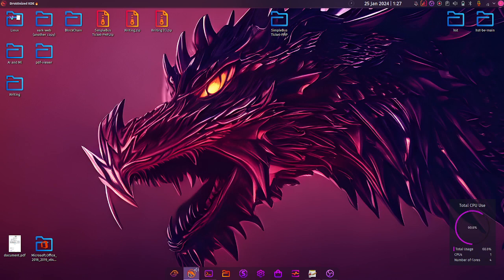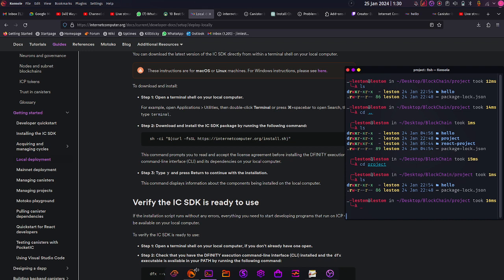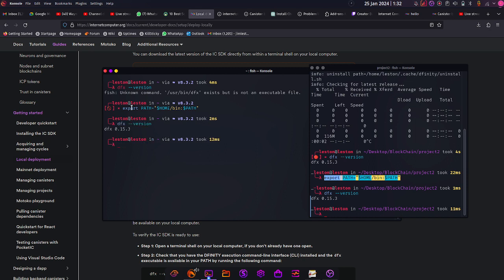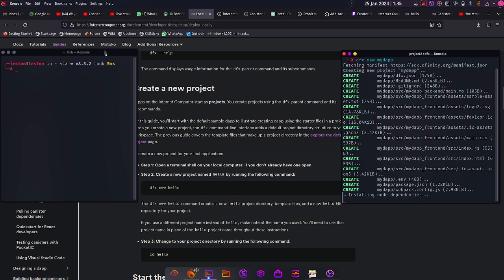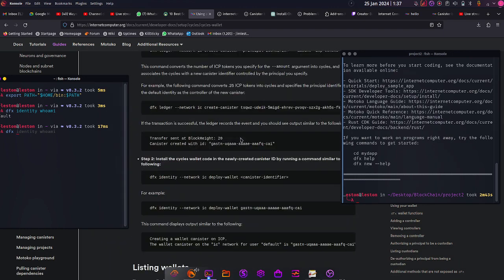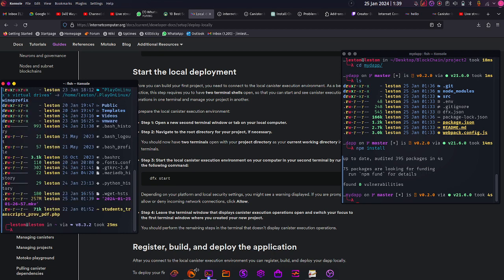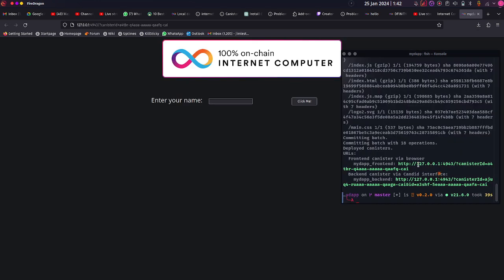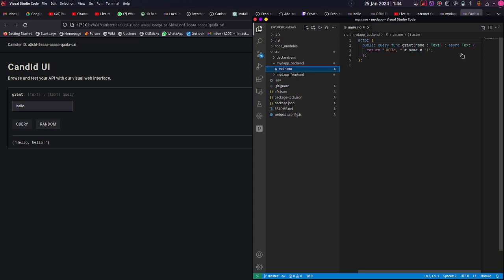How to create and deploy a dapp on the blockchain with ICP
This video show you on how to create and start a dapp on the blockchain
This guide provides an overview of the local deployment process for developing decentralized applications (dapps) on the Internet Computer blockchain using the DFINITY Canister SDK. The key steps include:

    Download and Install SDK:
        Download and install the IC SDK using the provided script.
        Ensure an internet connection and shell terminal access on your local computer.
        Optionally, install Node.js for frontend development.

    Verify IC SDK Installation:
        Confirm the successful installation of the DFINITY execution CLI (dfx).
        Check version and preview usage information.

    Create a New Project:
        Initialize a new project using the dfx new command (e.g., dfx new hello).
        Navigate to the project directory.

    Start Local Deployment:
        Open a second terminal window/tab.
        Start the local canister execution environment with dfx start.
        Leave one terminal for canister execution operations and use the other for managing the project.

    Register, Build, and Deploy the Application:
        Ensure you are in the project's root directory.
        Install Node modules if needed (npm install).
        Deploy the dapp locally with dfx deploy.
        Call a function on the backend canister using dfx canister call.

    Test the Dapp Frontend:
        Open a browser and navigate to the provided URL.
        Interact with the dapp's frontend, e.g., entering a greeting and clicking a button.

    Stop Local Deployment:
        Interrupt the development server and local network processes using Control-C.
        Stop the local canister execution environment with dfx stop.

    Conclusion and Next Steps:
        The guide concludes with an overview of the basic workflow for dapp development.
        Additional resources and suggestions for further learning are provided.